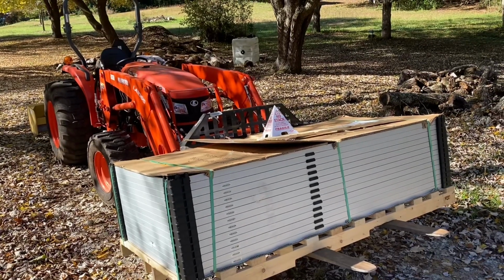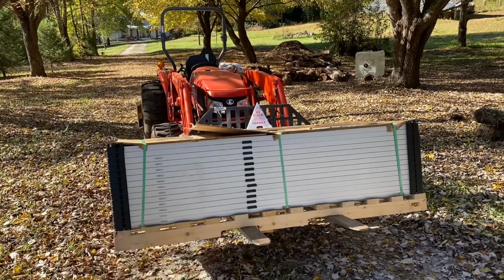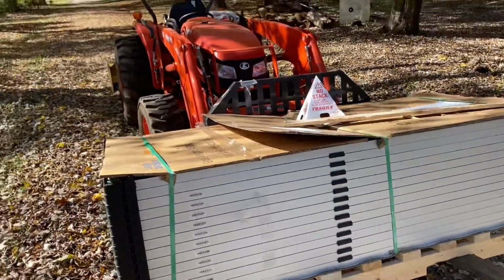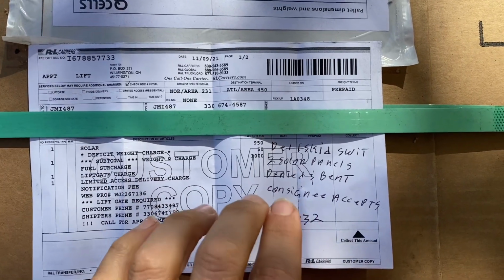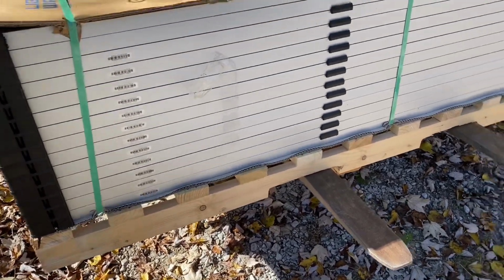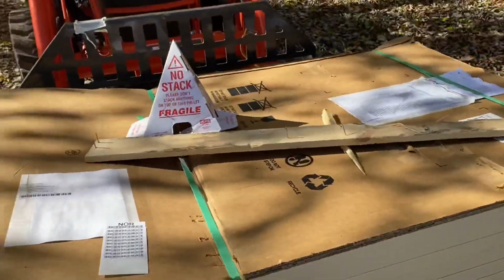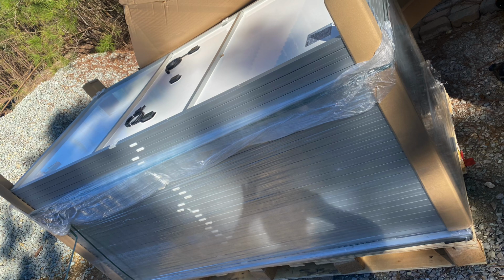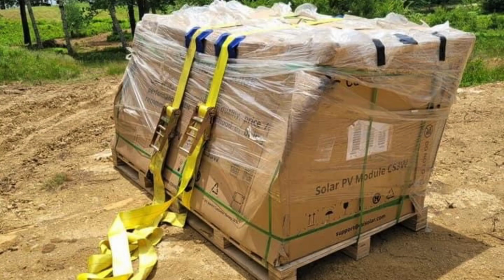Avoiding Shipping Damage: Watch this before buying solar panels